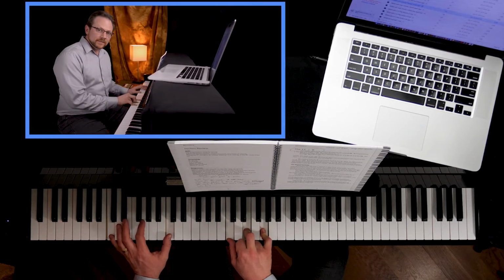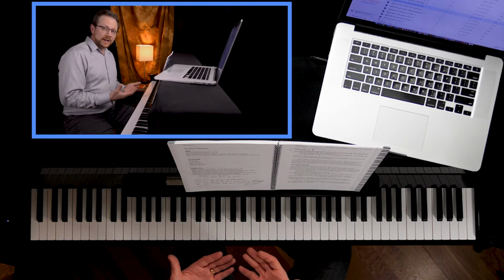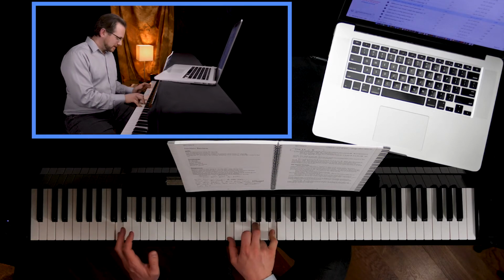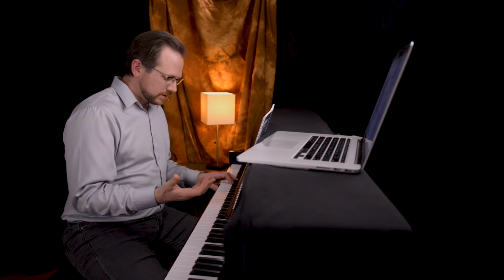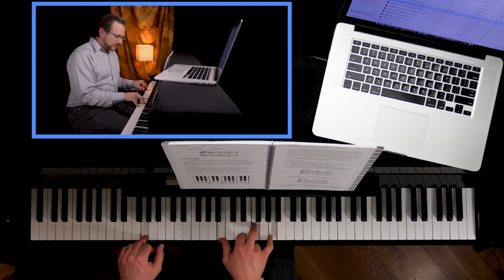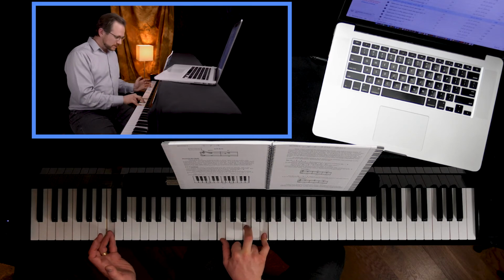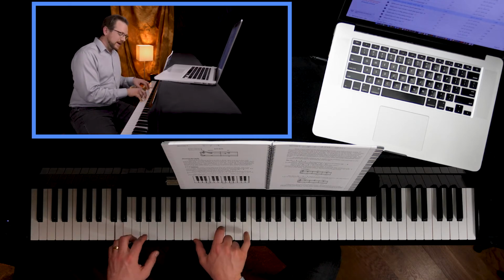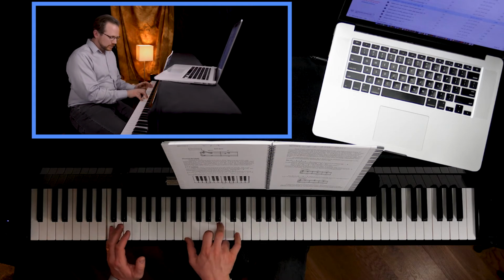WORKBOOK2 SECTION9: ii-V PROGRESSIONS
Commercial Workbook I on Amazon
Commercial Workbook 2 on Amazon

Special thanks to Colorado Creative Industries and the National Endowment for the Arts for their generous grant that helped fund this video series!